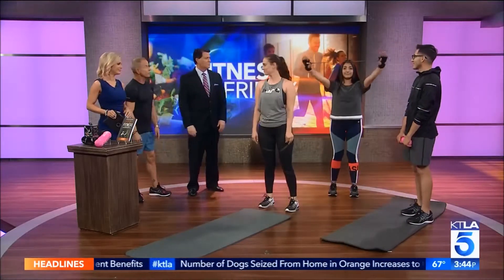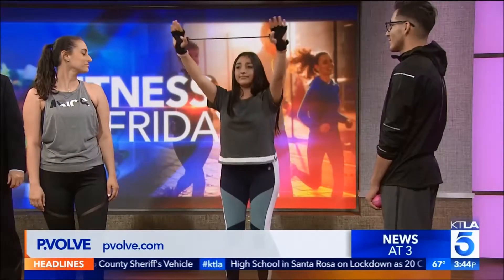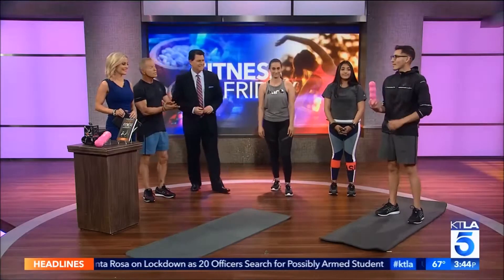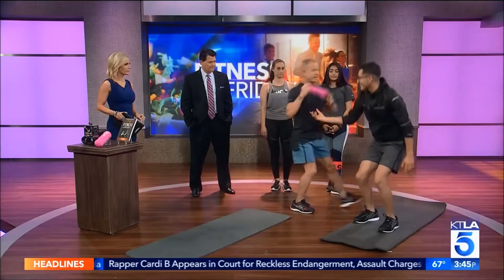ktla fitness friday 5 31 19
Fit Friday segment on KTLA.  No excuse why you can't keep moving and stay fit on-the-go or while traveling.